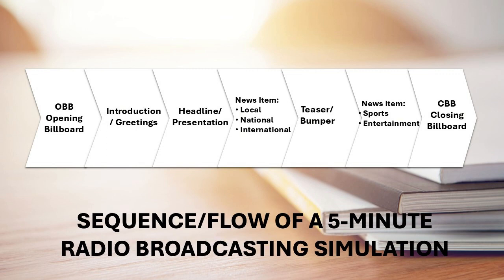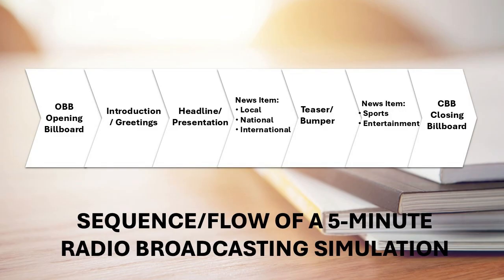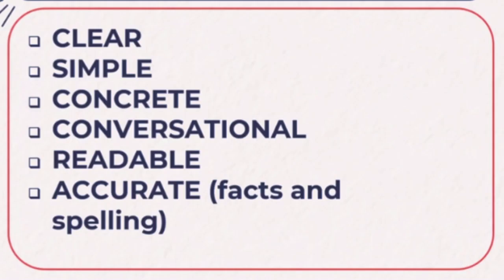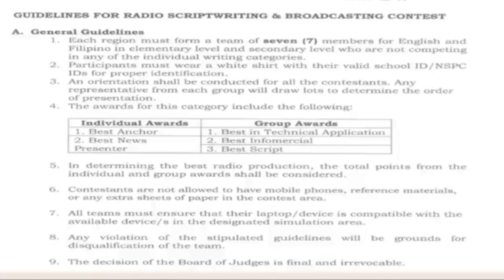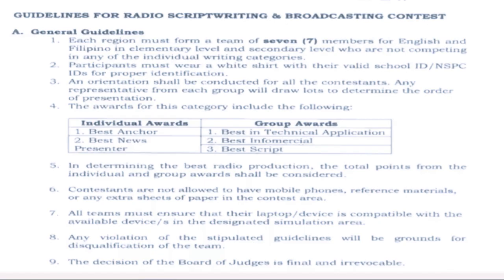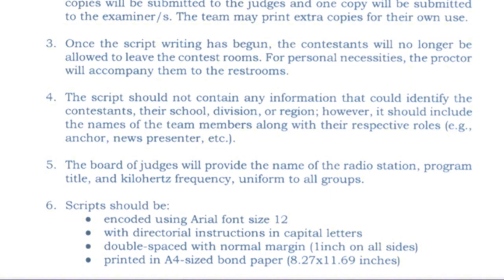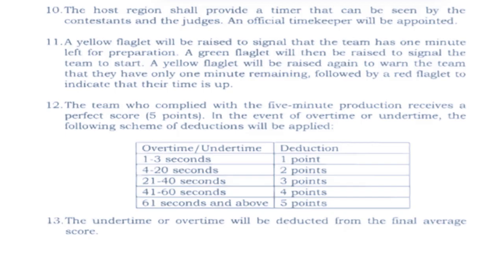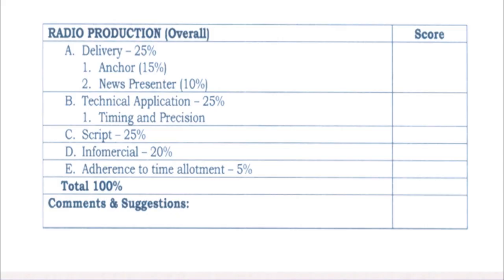Radio Broadcasting 101: From Script to Air (NSPC Competition Guide)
🎙️ MASTER THE ART OF RADIO BROADCASTING - NSPC FORMAT & GUIDELINES 🎙️
Your complete guide to acing radio broadcasting competitions! In this video, we'll break down the perfect 5-minute radio broadcast format and share essential NSPC guidelines that will help you succeed.

📌 WHAT YOU'LL LEARN:

Complete 5-minute broadcasting flow
Official NSPC guidelines and scoring system
Pro tips for delivery and timing
Competition preparation strategies

💡 PERFECT FOR:

Campus journalists
Broadcasting students
School paper advisers
NSPC competitors
Aspiring radio broadcasters